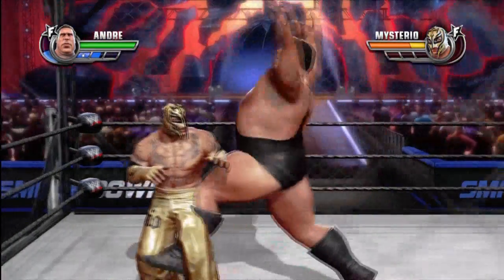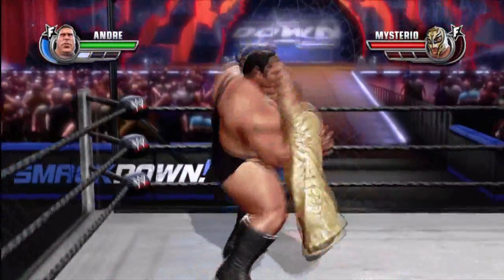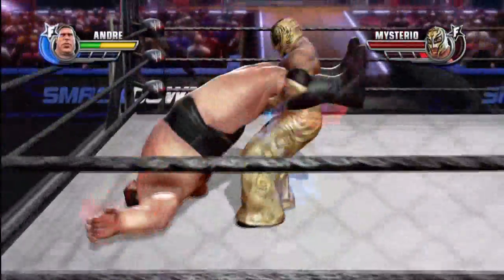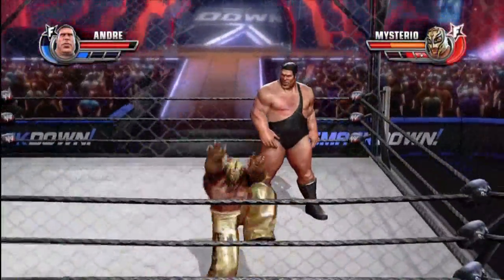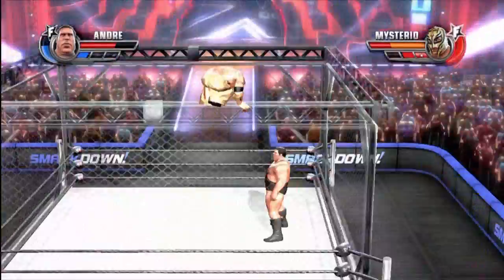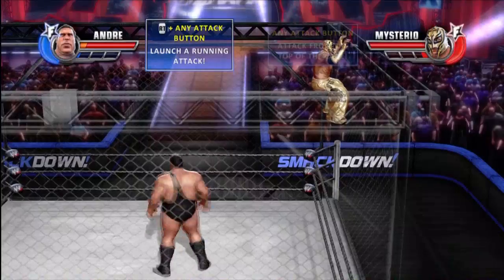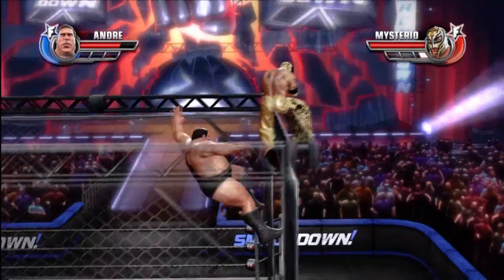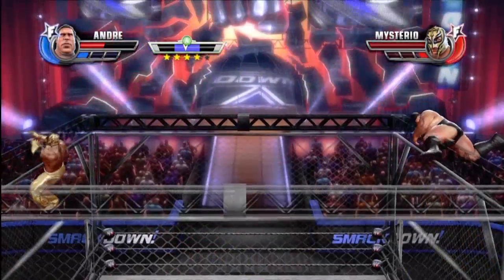Cage Match Tips and Tricks Guide - WWE All Stars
Stuck? Put a Comment!